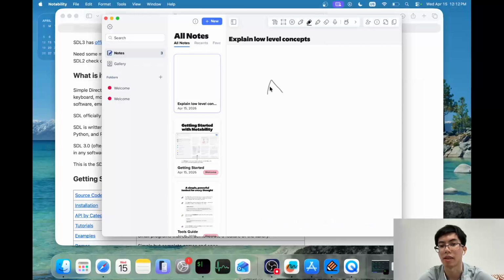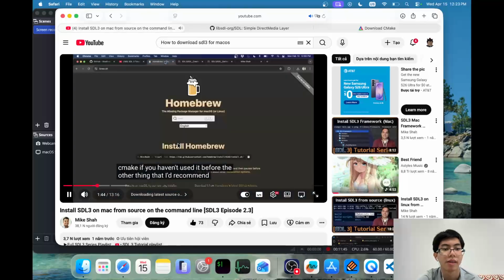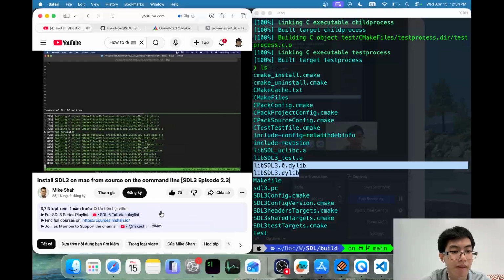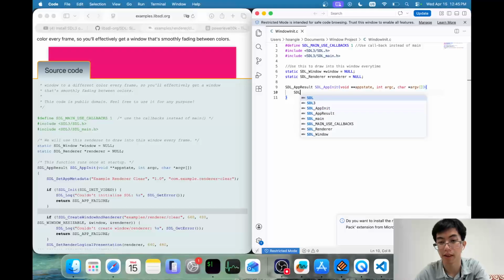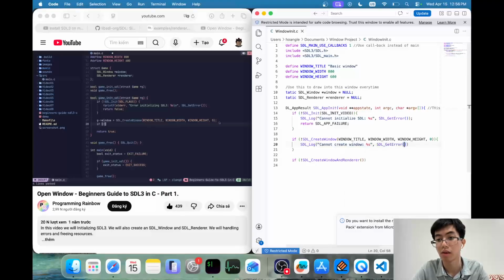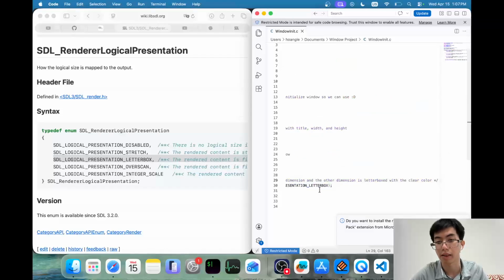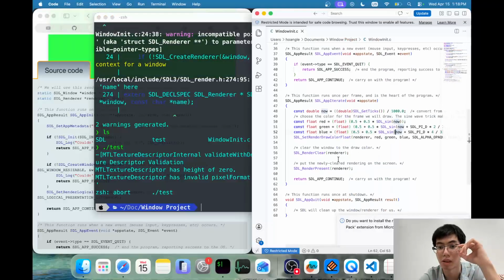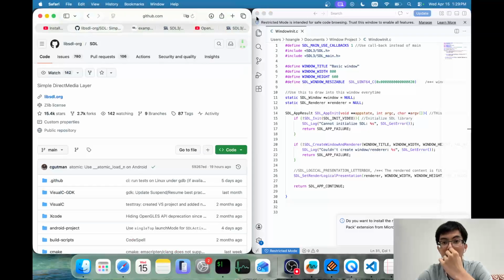Not education video, but me trying to make a window in C using SDL3 library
To be honest I don’t even know why I do this… it’s just a very random inspiration from YouTube like Terry Davis and other programming videos.
I feel kinda embarrassing to talk in front of the camera like that but it’s actually not that bad to be fair. And I also don’t know what I’m doing and just using all the knowledge I have about programming in an attempt to make a window.

I think I will keep doing this for a while.

Thanks y’all for watching:)